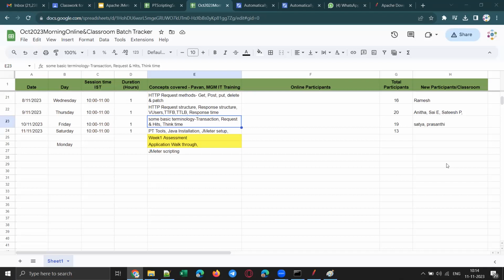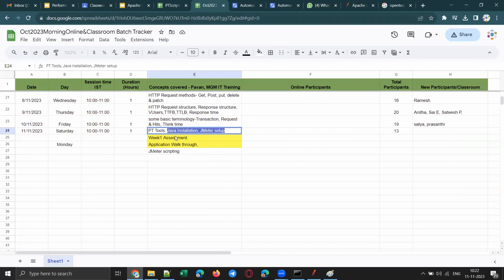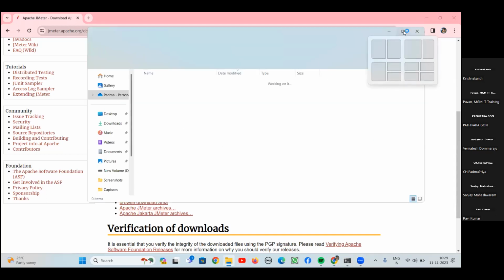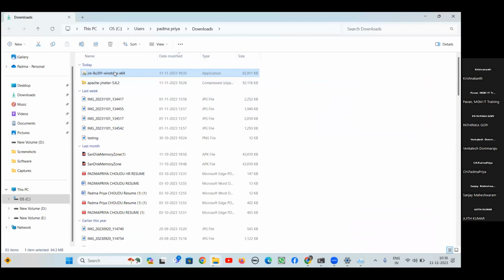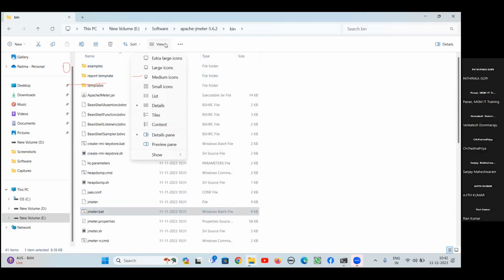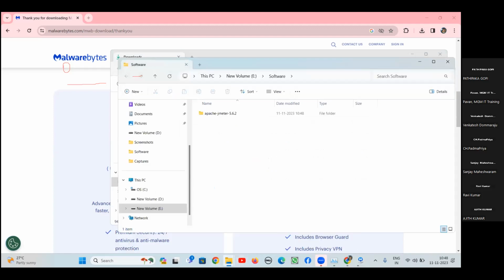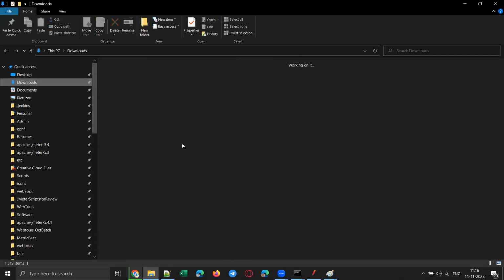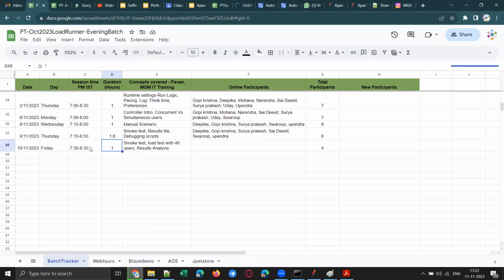Performance Testing-Nov11-JMeter daily batch started,JMeter5.6.2setup,different ways to start JMeter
1. PT Tools, 64 bit Java Installation, JMeter 5.6.2 setup